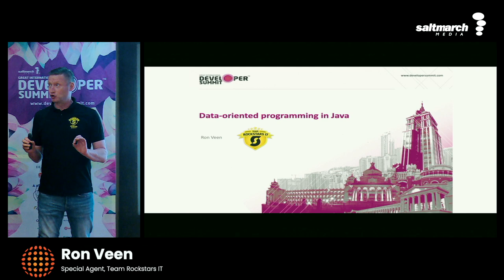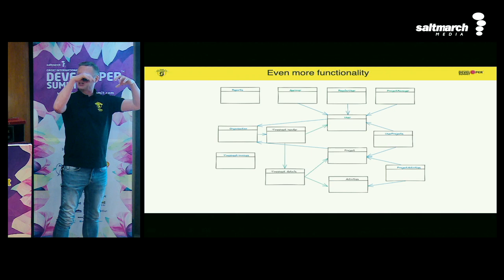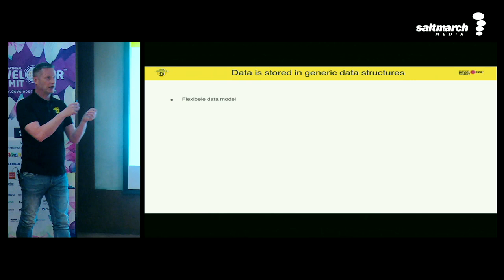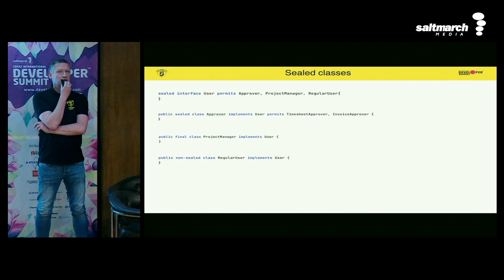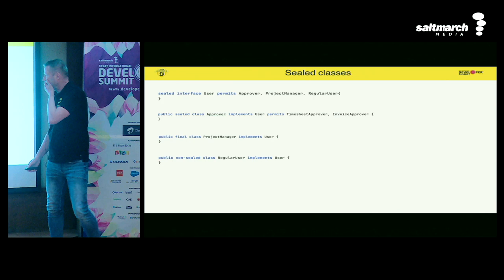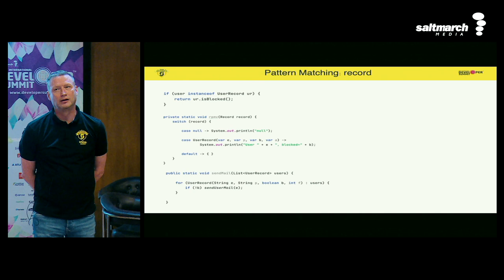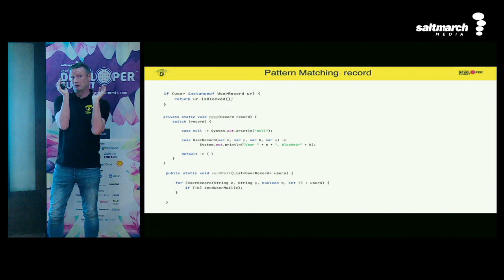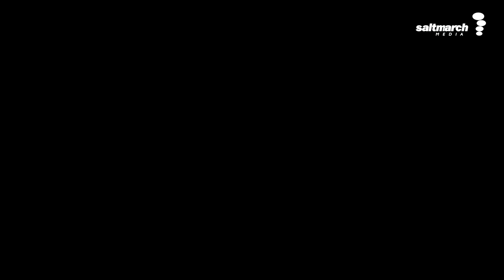Data oriented Programming in Java - Ron Veen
With the changes made to the Java language in recent releases, it has moved into a new realm: Data-oriented programming. In this talk, I will explain what data-oriented programming is and explain the principles it is based upon. When it comes to microservices, object-oriented programming is no longer the only paradigm in Java development. I will also show how recent language additions such as records, sealed classes, pattern matching, and switch functions support the concept of data-oriented programming. This will be done by converting a simple object-oriented application into a data-oriented version.